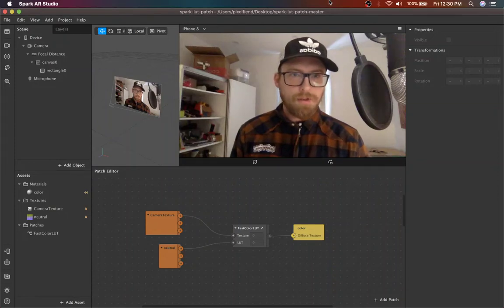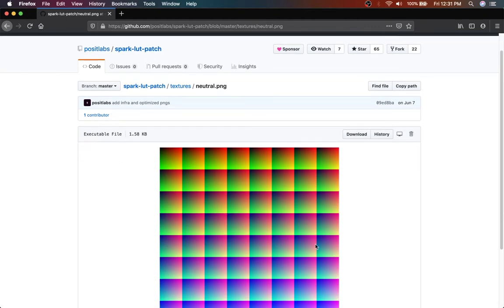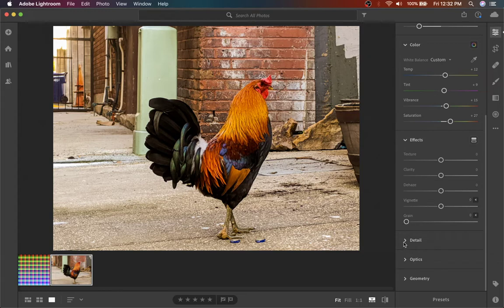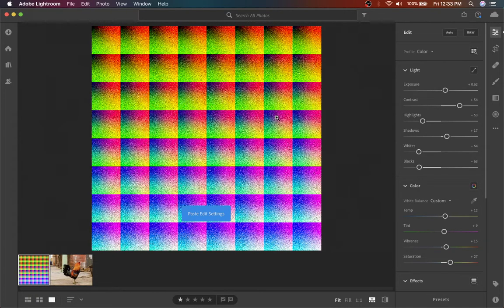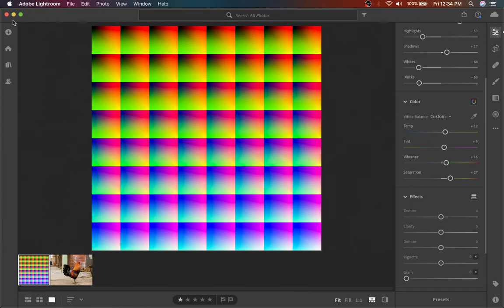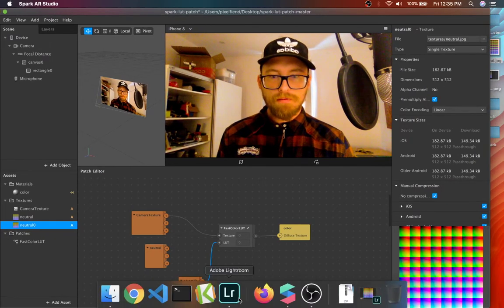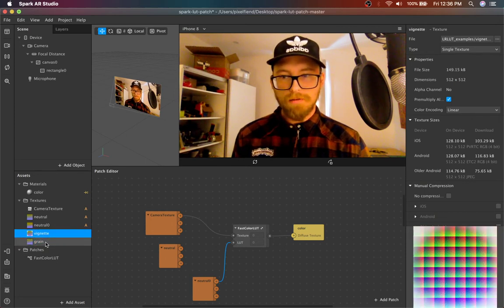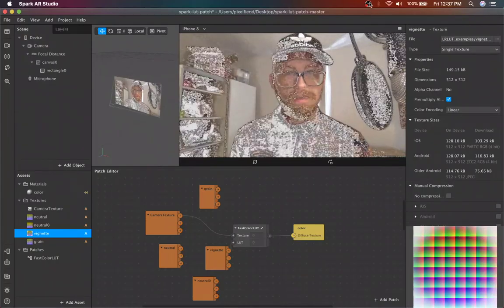Custom LUTs in Lightroom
Learn how to use Adobe Lightroom to make custom LUTs for Spark AR.